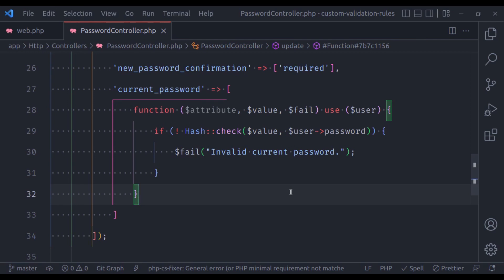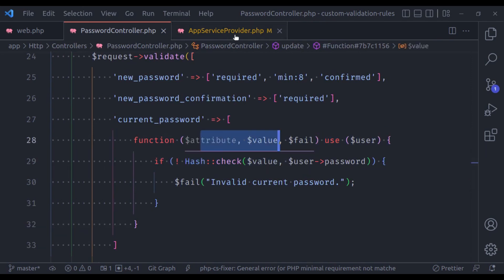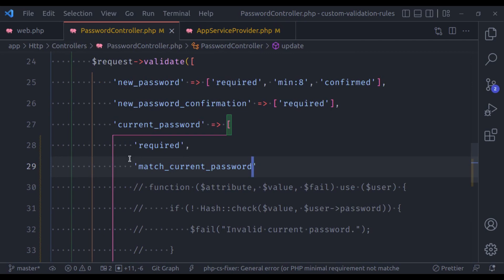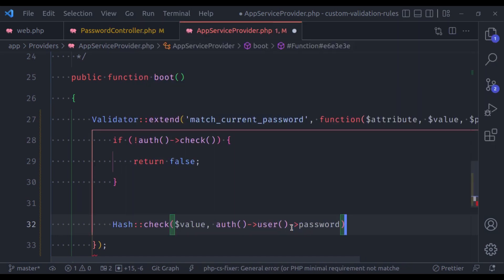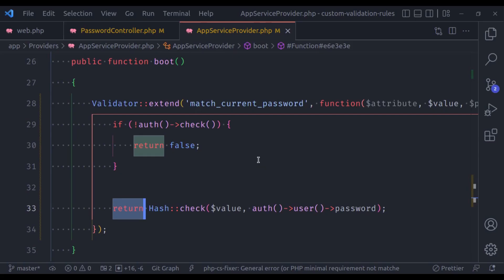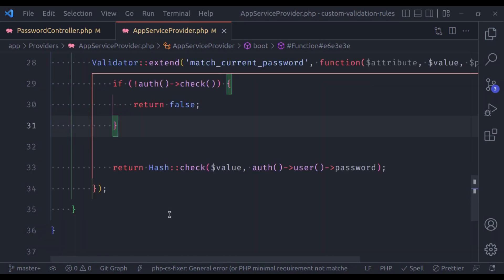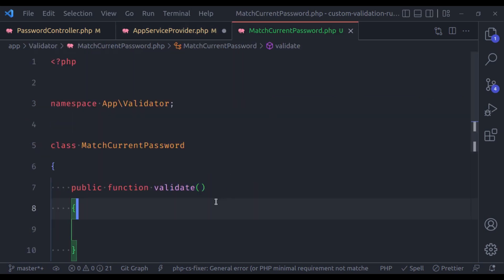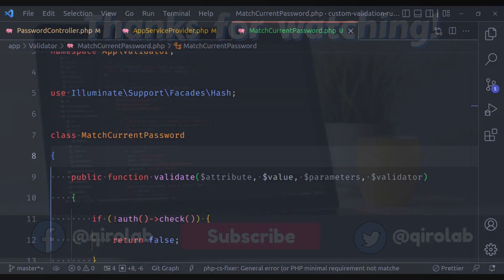Part #2: Validator::extend Custom Laravel Validation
In Laravel, you can add custom validation rules to the Validator facade by using the extend method. The extend method is used to register custom validation rules which are available throughout the entire application. So, in this video, I will show you how you can register custom validation in Laravel using the `Validator::extend` method.

 ▶ Part #2: How to use Laravel's Validator::extend method for custom validation

00:00 - Intro
00:14 - Validator::extend using Closure function
05:18 - Validation message
06:41 - Validator::extend using Class